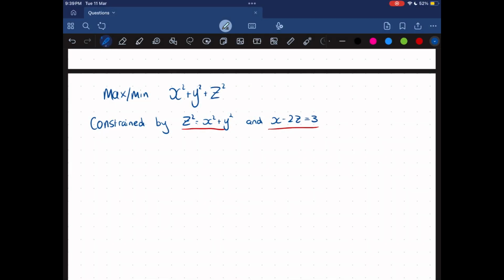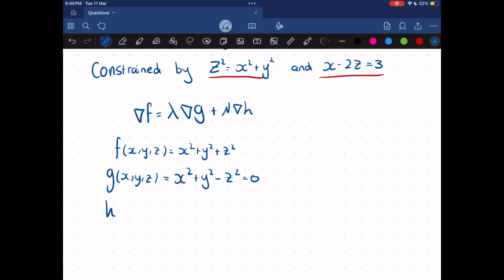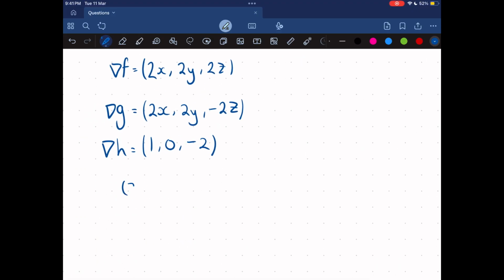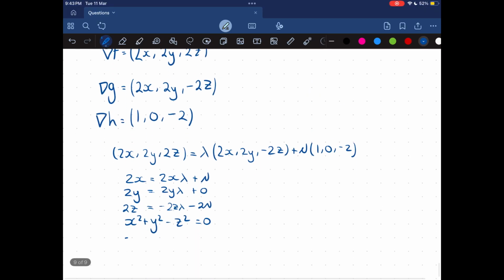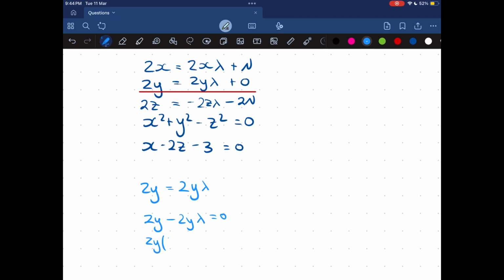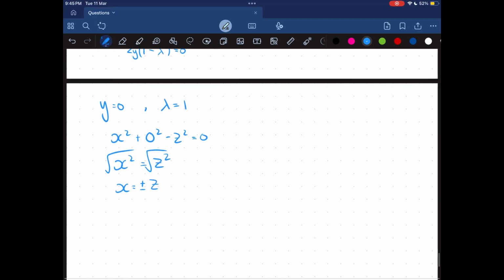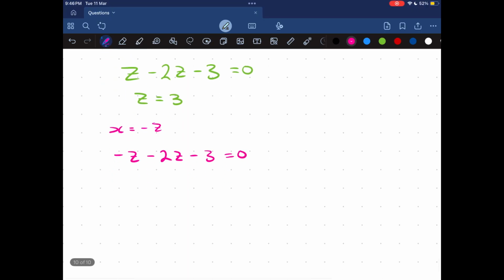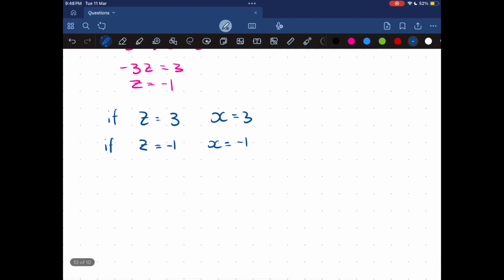How to Use Lagrange Multipliers with Multiple Constraints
MISTAKE MADE: my last point should be (1,0,-1) NOT (-1,0,-1)

A bit of a different video, but here's a mathematical guide on how to use Lagrange multipliers with multiple different constraints to find out the maximum and minimum points of a function.